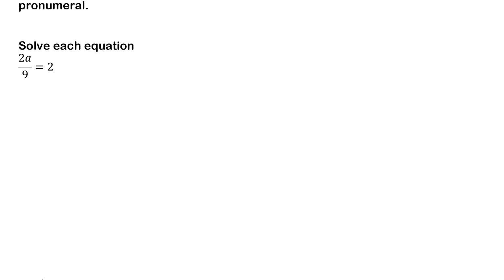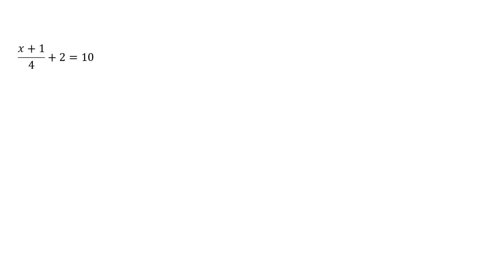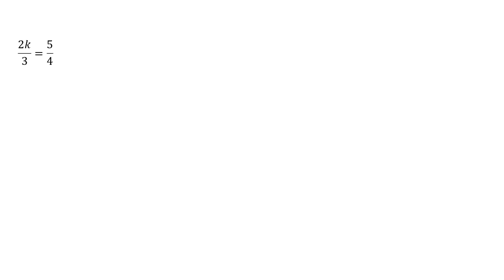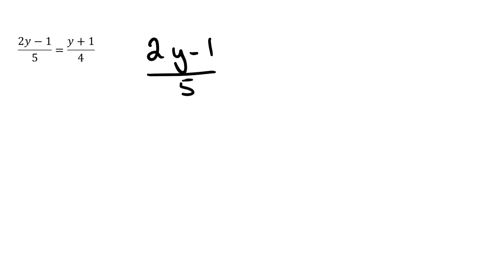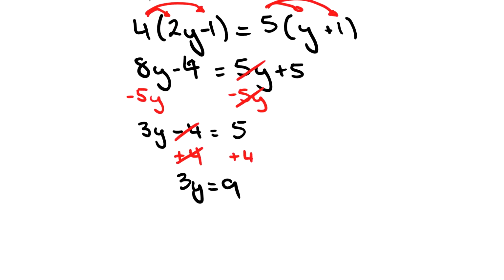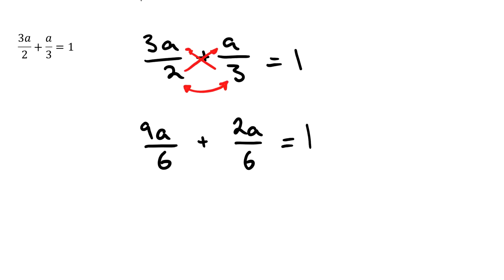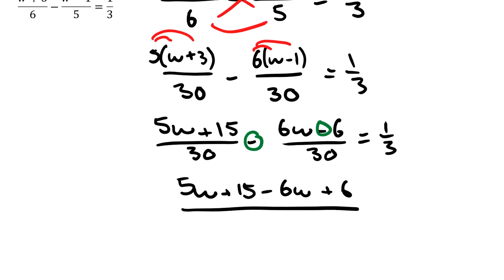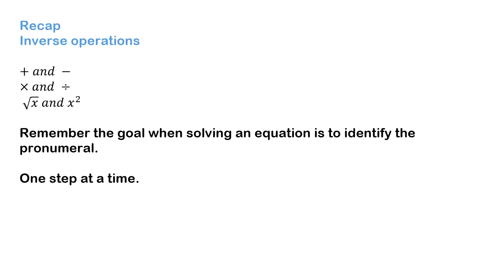Equations with algebraic fractions with Worked Examples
In this video, we will be learning how to solve equations that contain algebraic fractions. We'll start by reviewing the basics of algebraic equations and the concept of solving for x. We will then cover the method of solving equations that contain algebraic fractions using the least common multiple, cross-multiplying and combining like terms. We will also discuss the use of the inverse operations to clear fractions from the equation. We'll work through several example problems to help solidify your understanding of the material. By the end of this video, you will have a strong foundation in solving equations with algebraic fractions and be able to approach and solve problems confidently. This video is designed for the NSW Stage 5 Mathematics Course.